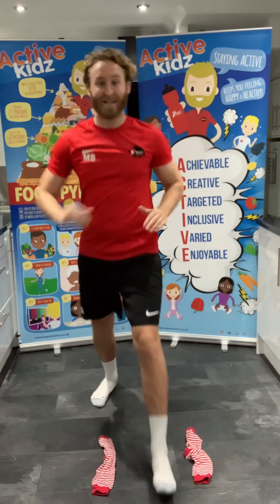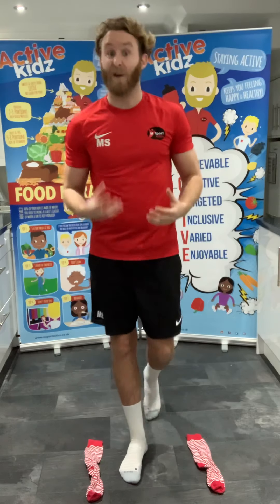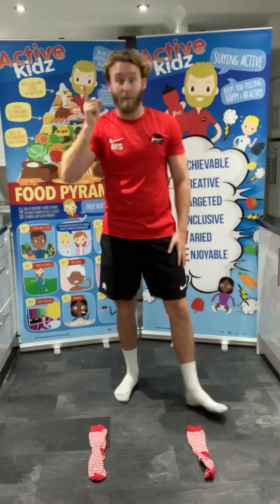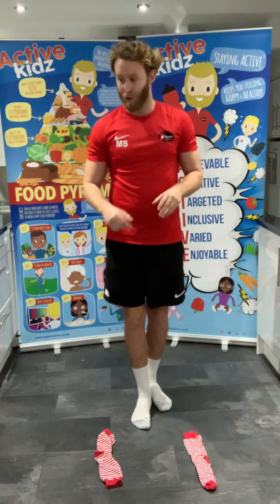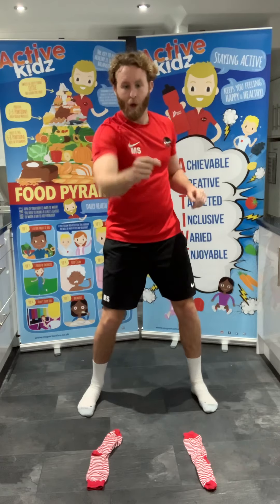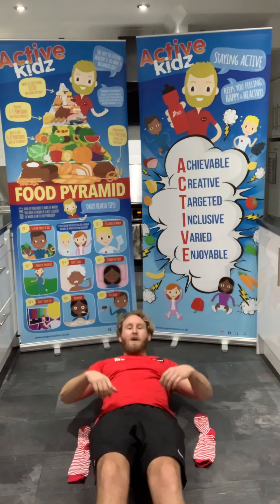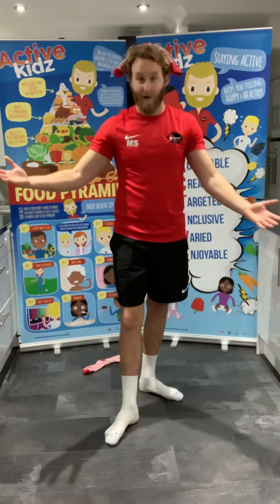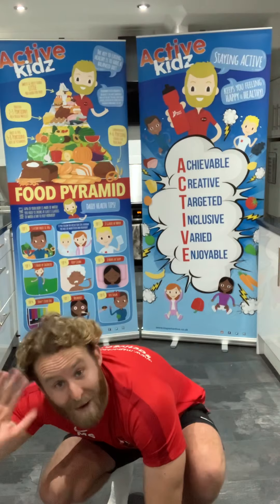BONUS PE Challenge 2